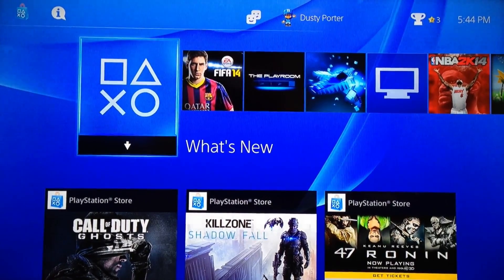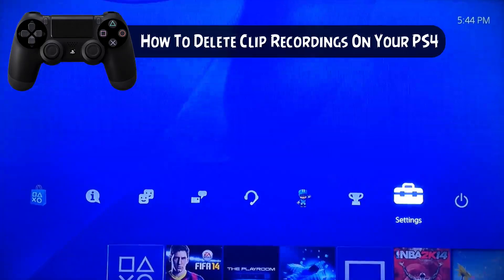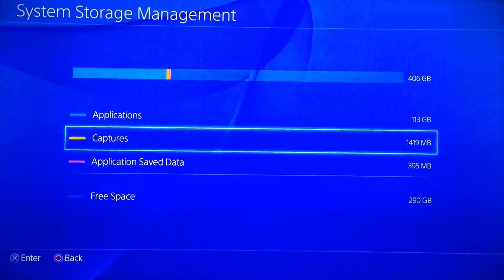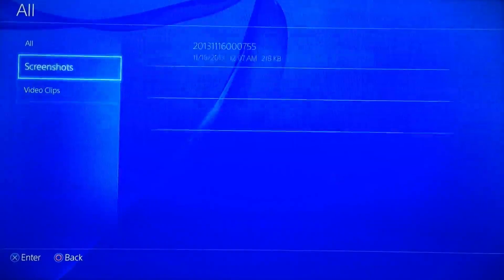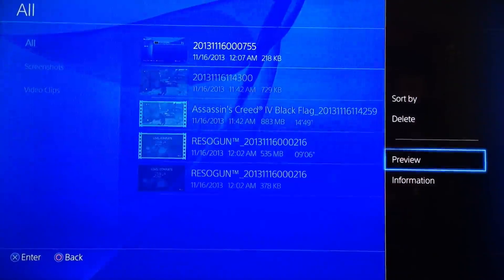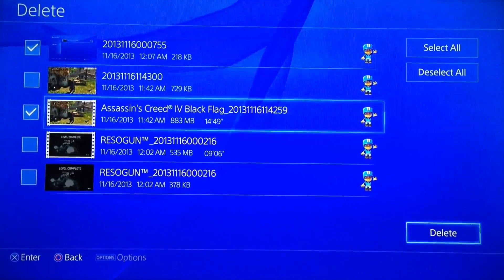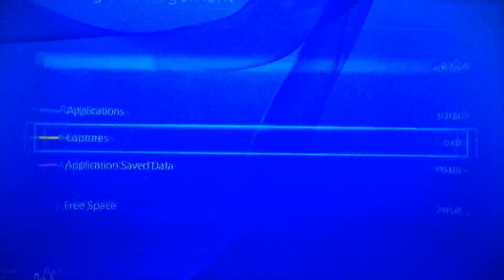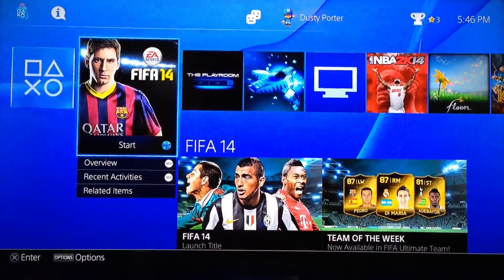How To Delete Clip Recordings On PS4 - Playstation 4 Tutorial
In this video tutorial, I show you how to delete Game Clip Recordings on your PS4. This is a great way to clear up Hard Drive Space on your PS4

dmporter74

how to delete game clip recordings on ps4
how to remove game clips on ps4